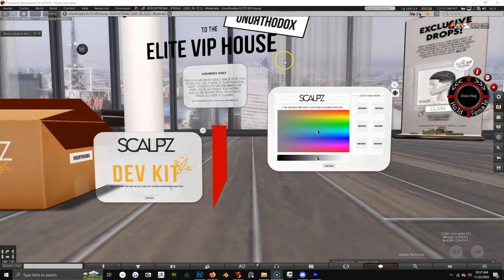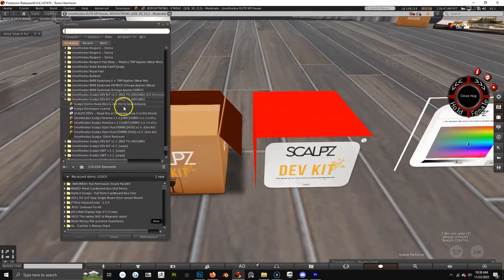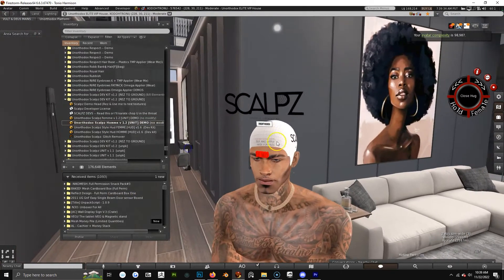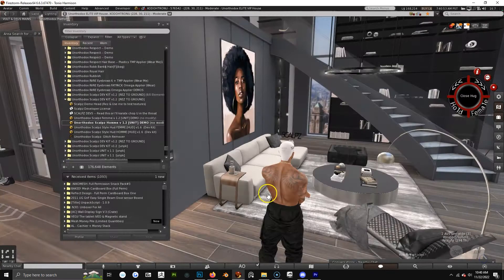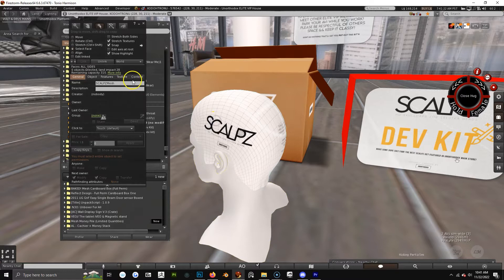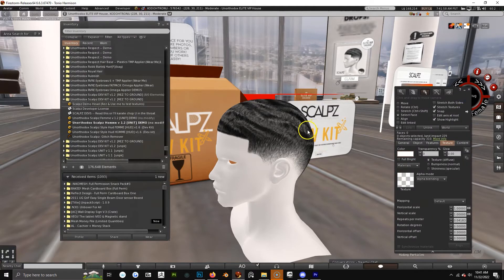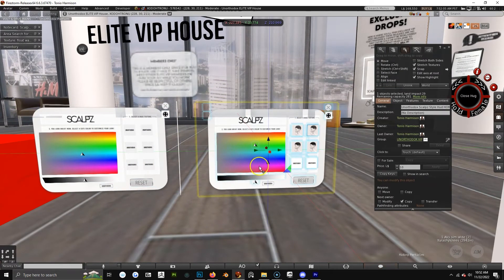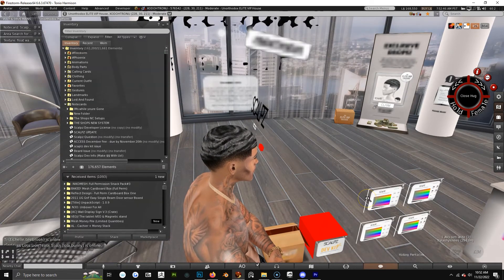Setting up Scalpz Dev Kit HUD - Make $$ selling hair in Second Life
This tutorial is for Scalpz Developers who have already purchased their DEV kit, made a hair base texture and are looking for video assistance setting up the style HUD! This is NOT a tutorial about how to create a Scalpz hairbase texture! We will create more videos regarding the actual hairbase creation specifically for SCALPZ very soon! This video is for more experienced users who already have their 3d texture and thumbnail complete. Please be sure to tap in to our discord for more assistance!